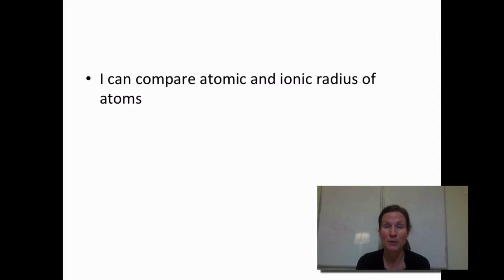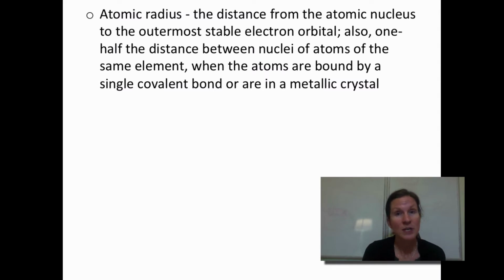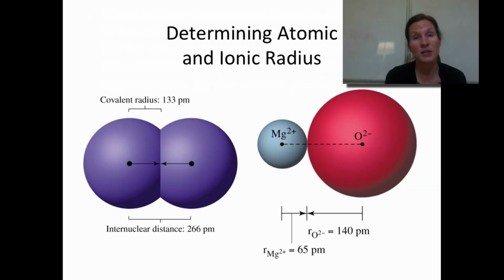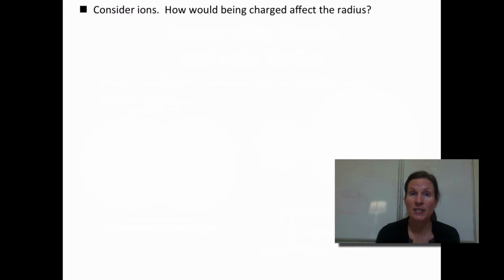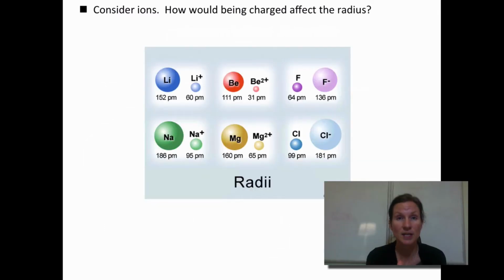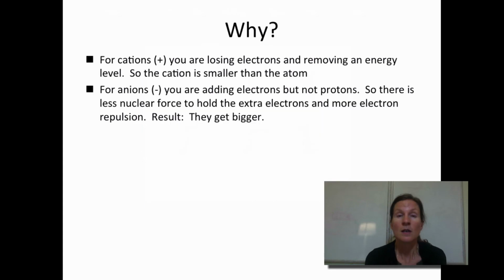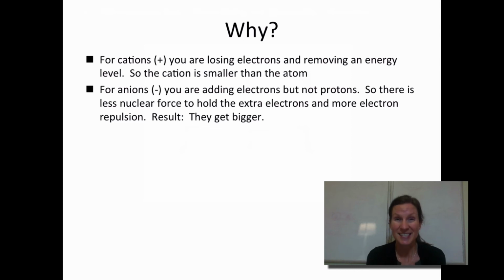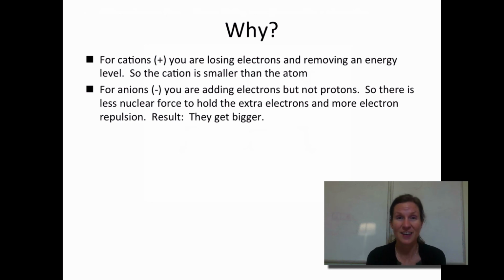periodic trends: ions vs atom radius